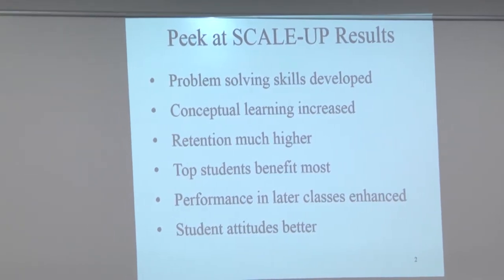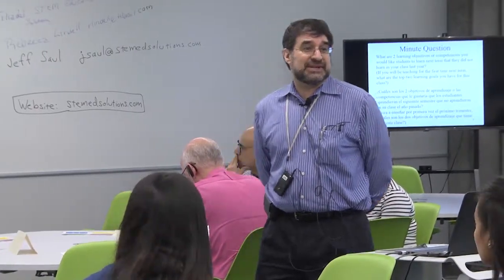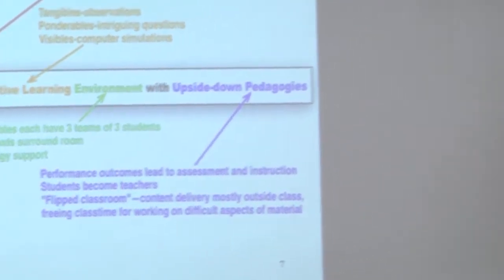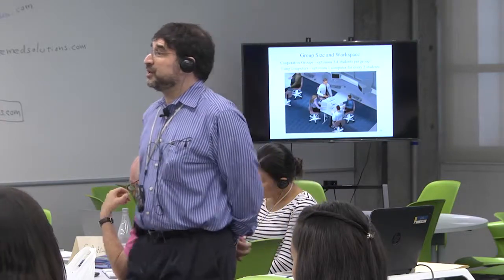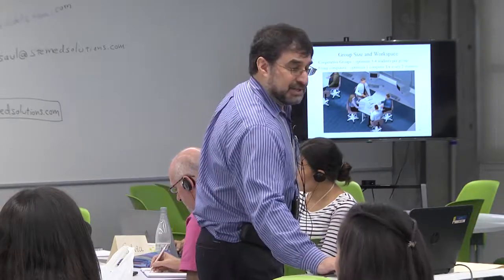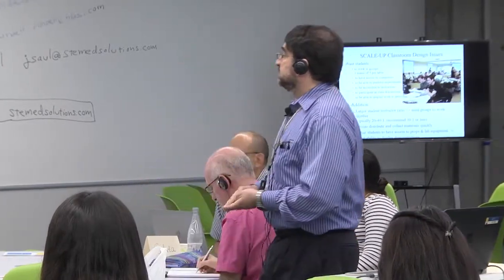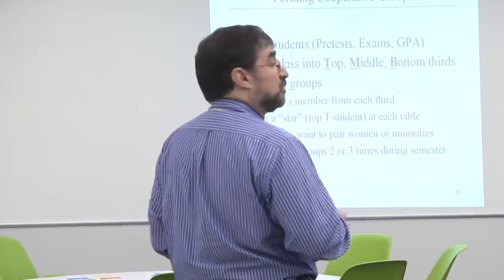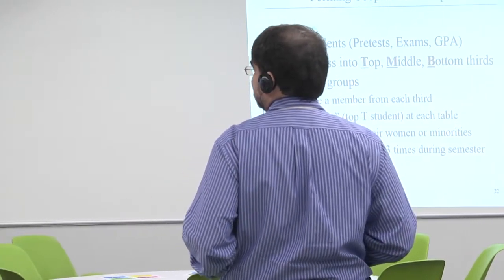Diseñando actividades para aulas de clase invertida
El entorno instruccional específico presenta oportunidades únicas, así como diferentes restricciones para implementar el aprendizaje activo en la instrucción en el aula. Las sesiones temáticas discutirán y demostrarán las actividades apropiadas para cada uno de los tres ambientes de clase.